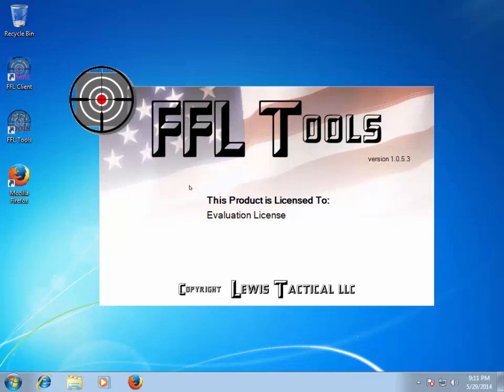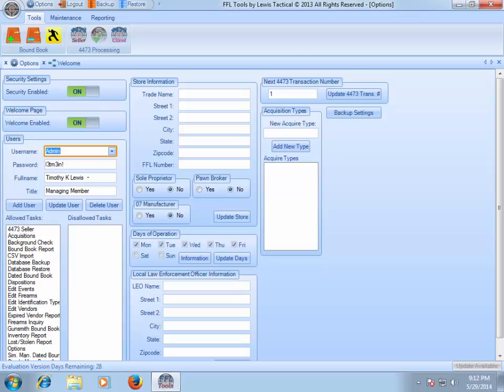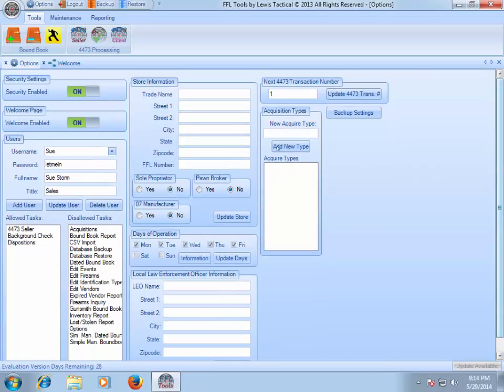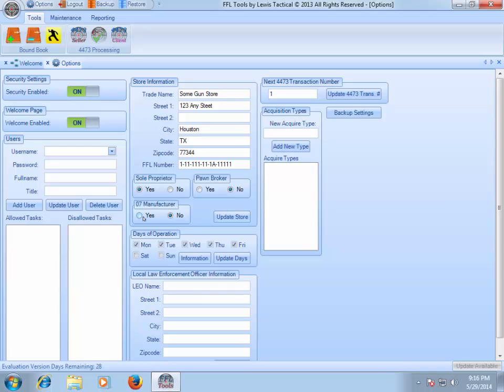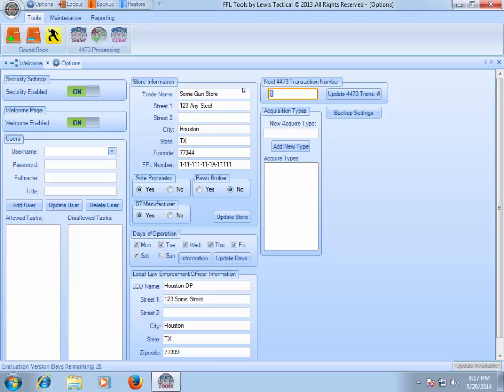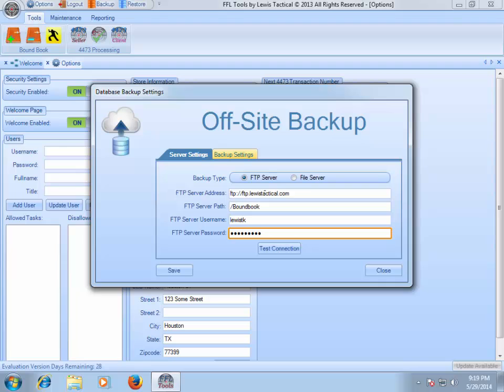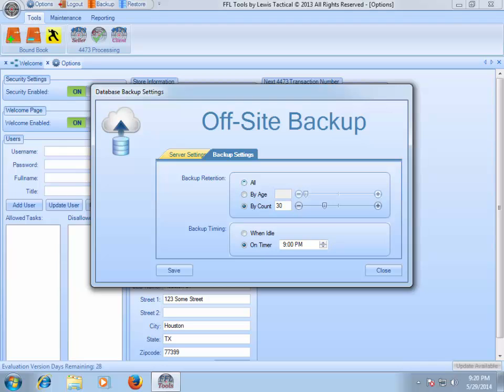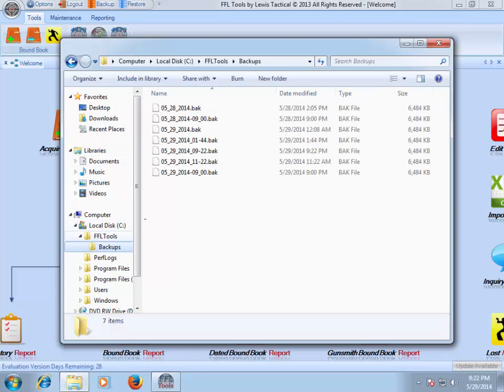FFL Tools Software Setup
Configuring FFL Tools for your store.

It is necessary to configure FFL Tools Options to enable to software to work correctly. Failure to do so will result in incomplete forms and other effects.

Please watch this video in it's entirety to setup FFL Tools properly.